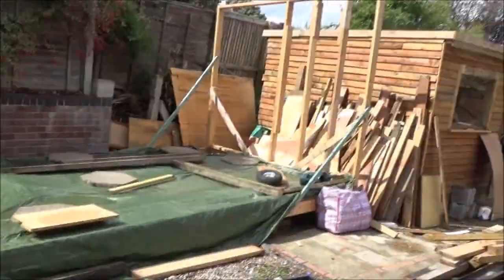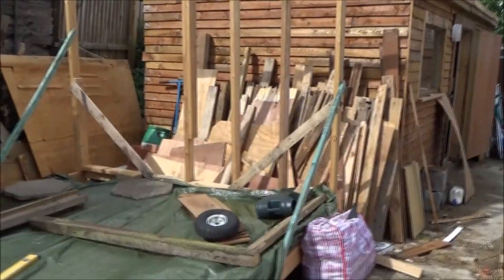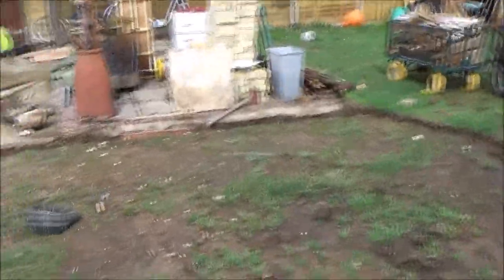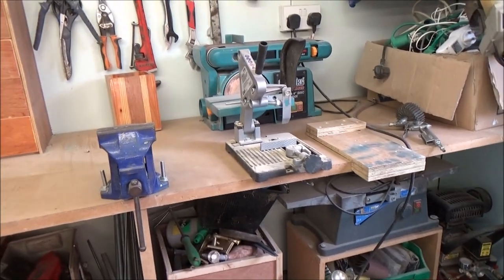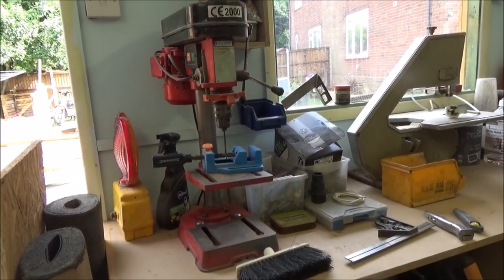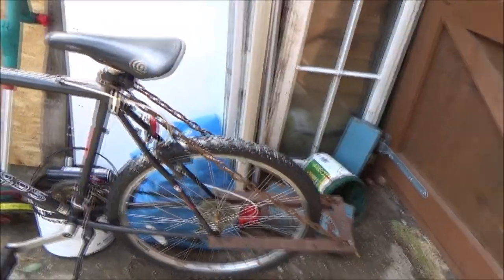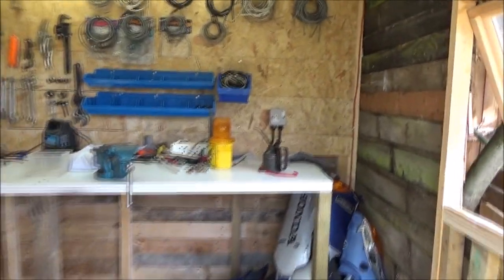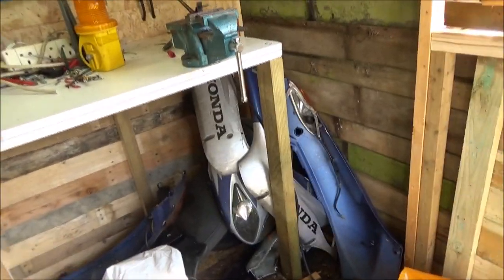My Own Workshop! Pond Update, Railway Room.